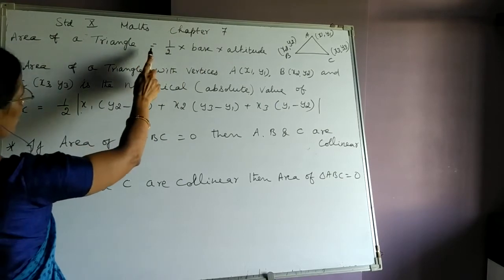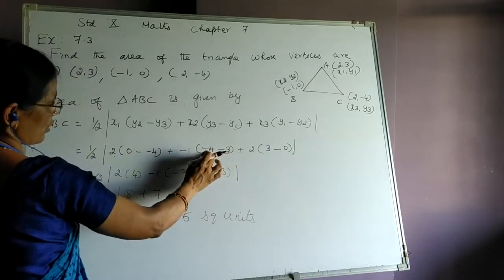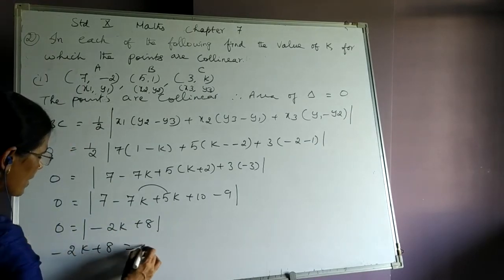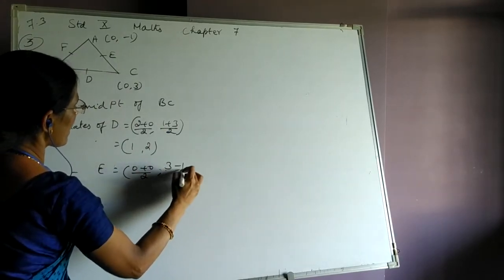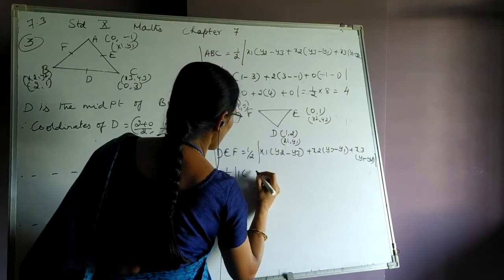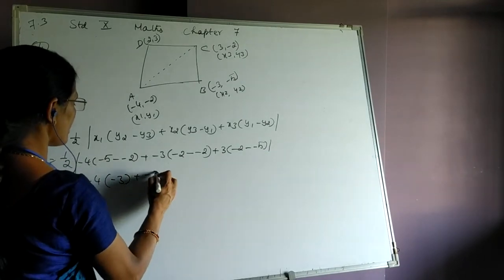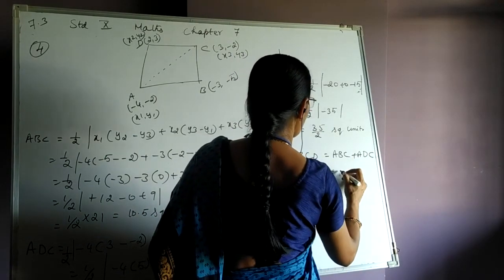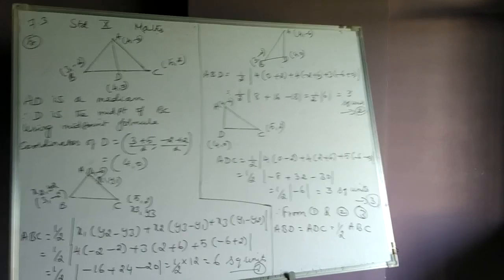Std 10 Maths Chapter 7 Part 7